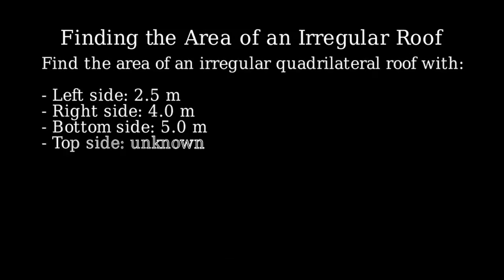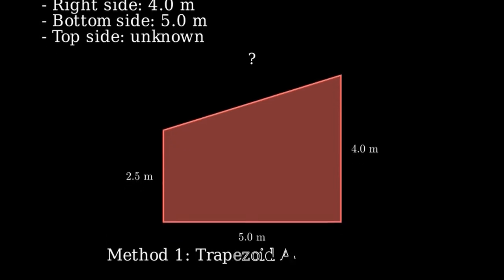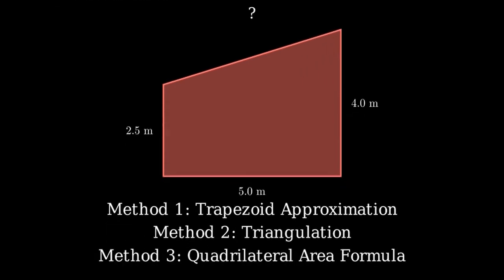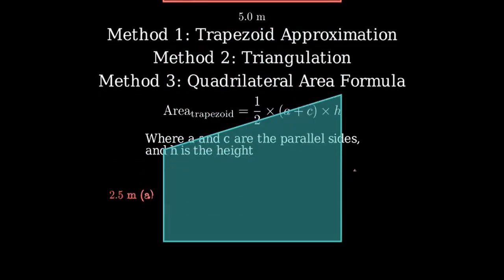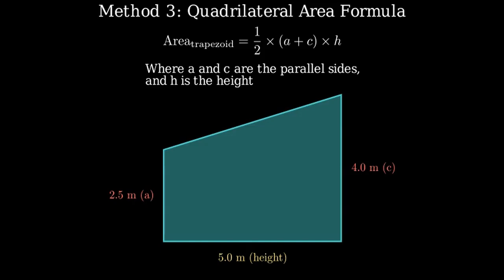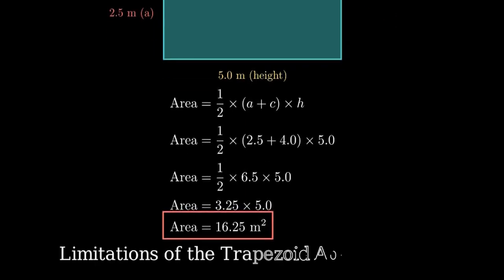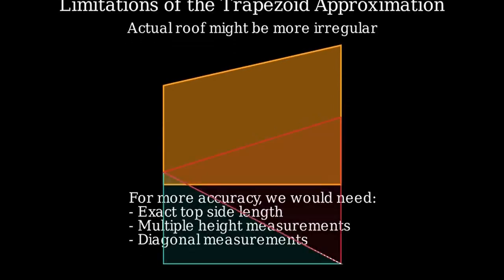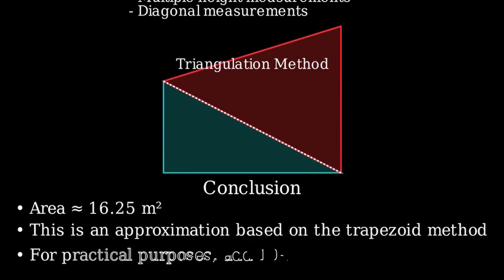Parallel sides are the left and right sides